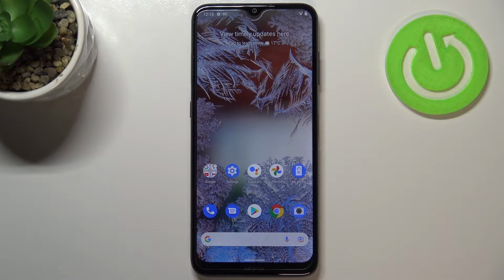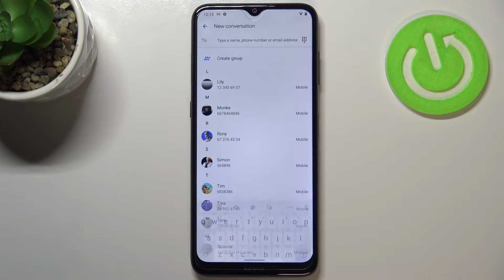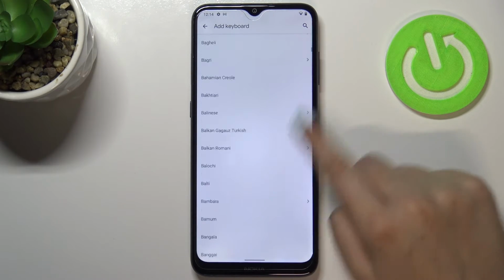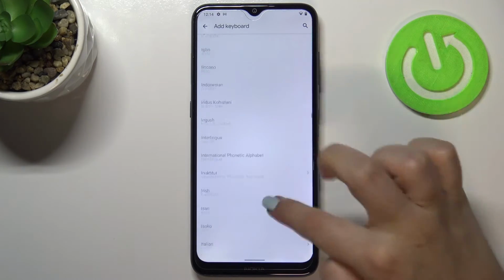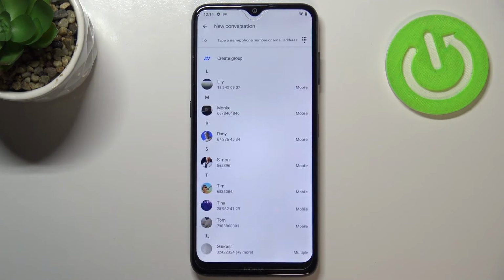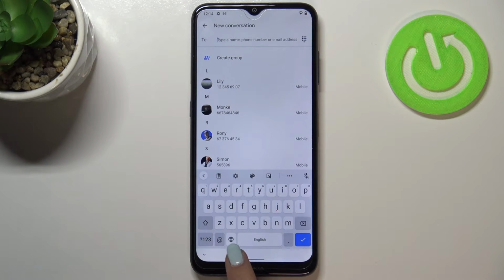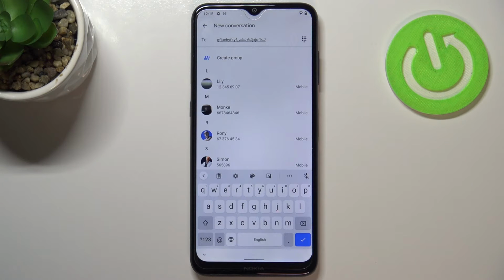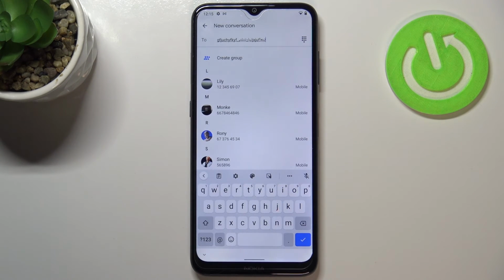How to Change Keyboard Language on NOKIA G10 – Keyboard Settings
Find out more info about NOKIA G10:
Do you want to check out the method to change the keyboard language on NOKIA G10? Are you looking for a possibility to set the preferred language on the NOKIA G10 keyboard? We are coming to present the tutorial, where we show you how to change keyboard language in NOKIA G10. If you want to switch your Nokia keyboard language, find out the tutorial, and locate keyboard settings to successfully change the language to your desired one. Let’s check out the uploaded video guide and learn how to update the keyboard dictionary in NOKIA G10. Visit our HardReset.info YT channel and watch many useful tutorials for NOKIA G10.

How to change keyboard language in NOKIA G10? How to use keyboard dictionary in NOKIA G10? How to update keyboard dictionary NOKIA G10? How to locate dictionary settings in NOKIA G10? How to change keyboard language in NOKIA G10?